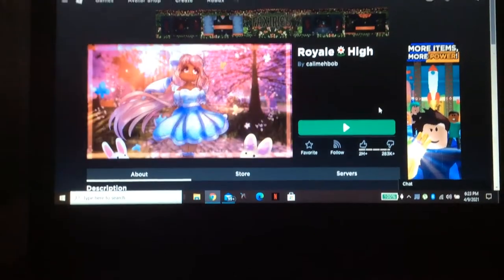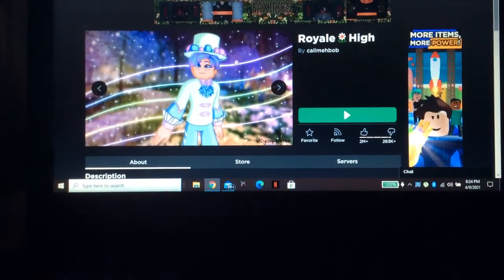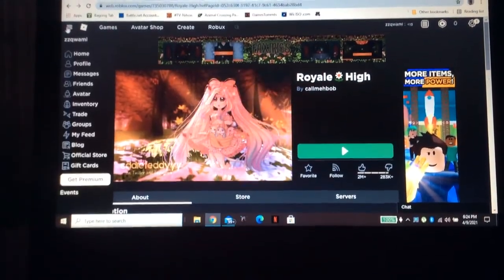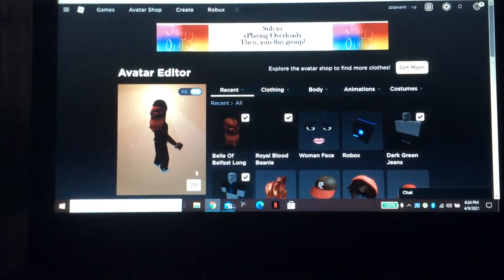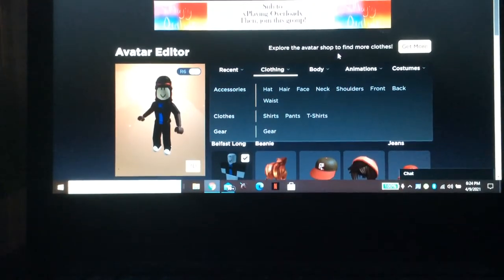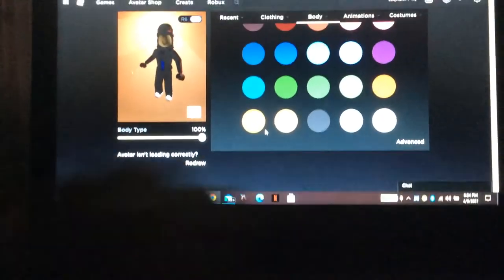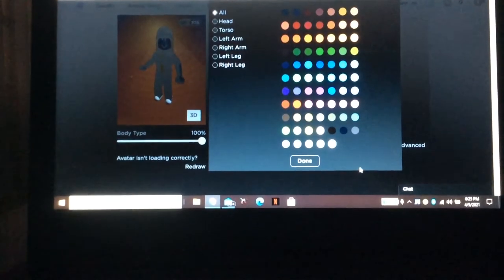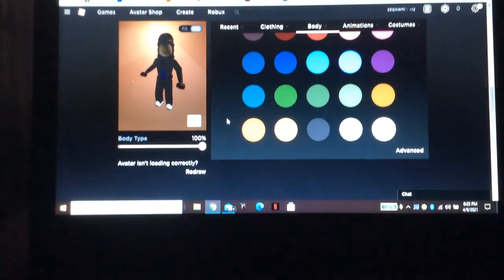9 April 2021